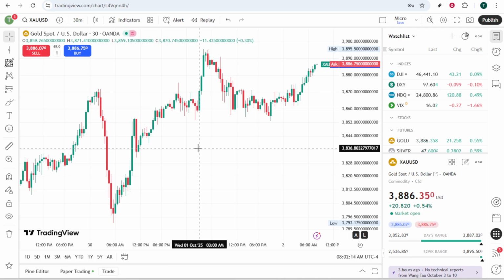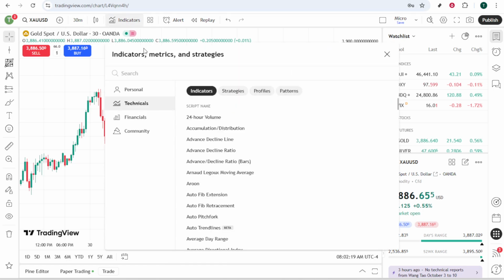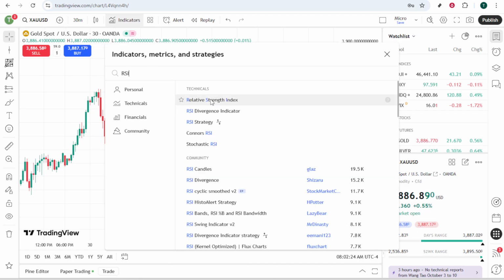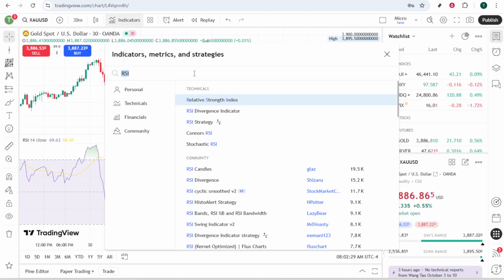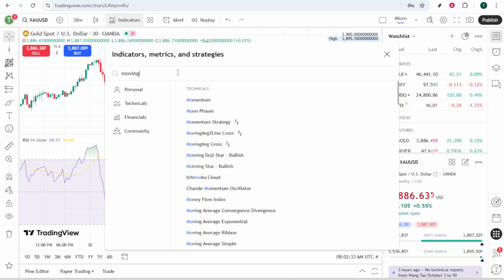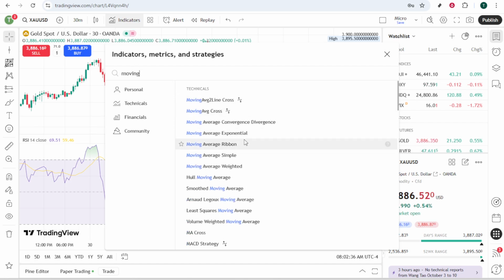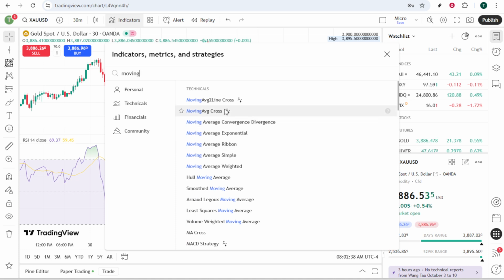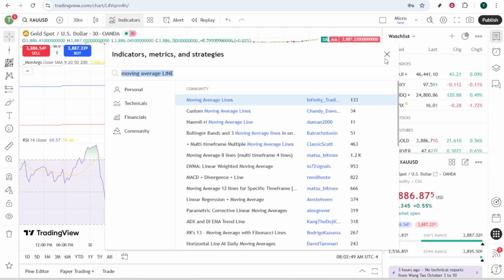How to Add Moving Average RSI TradingView [2025 Guide]